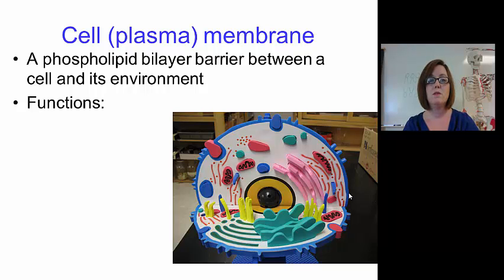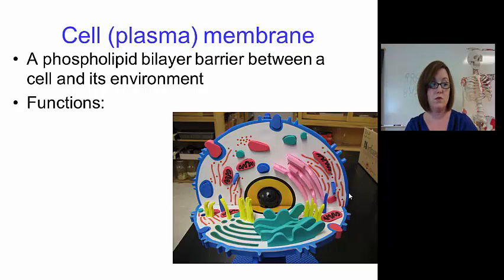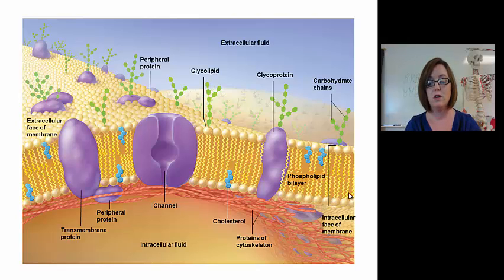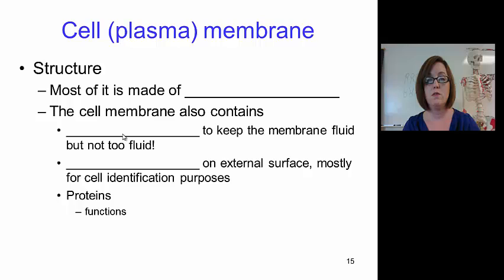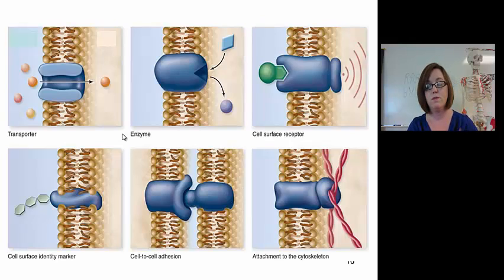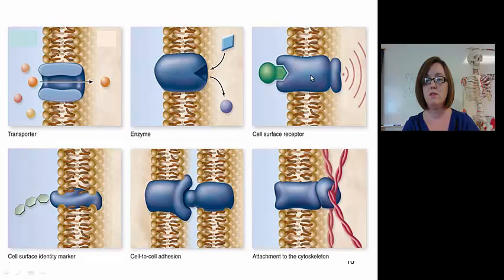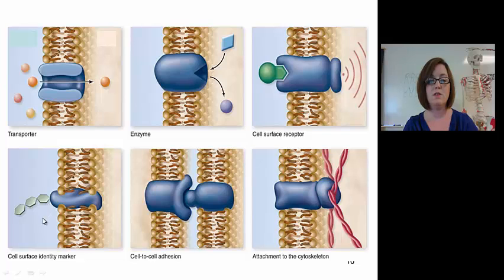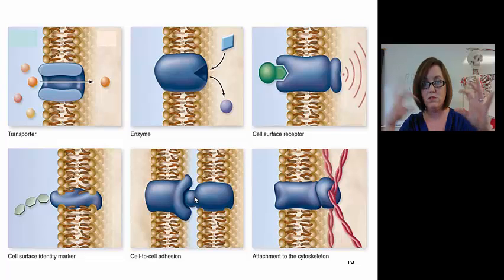Cell membrane: Basic function and structure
This is a brief description of basic cell membrane functions and structures. Watch my video on Phospholipid Bilayers before you watch this video.